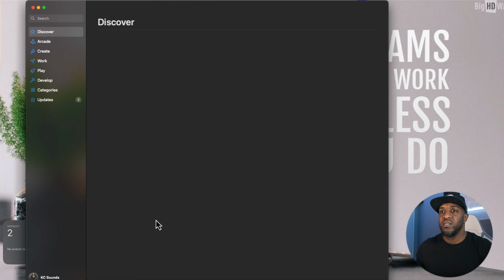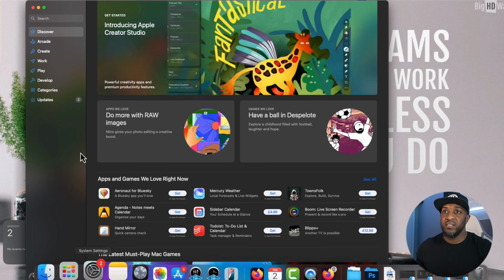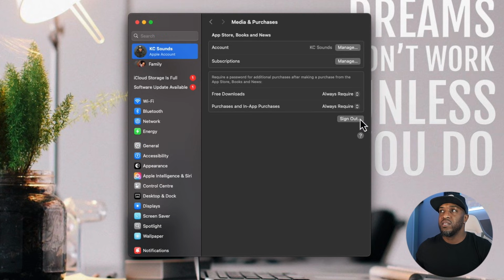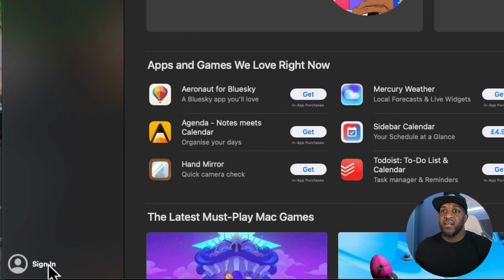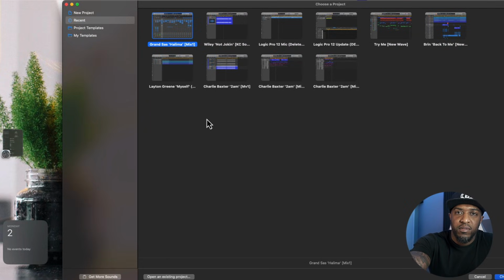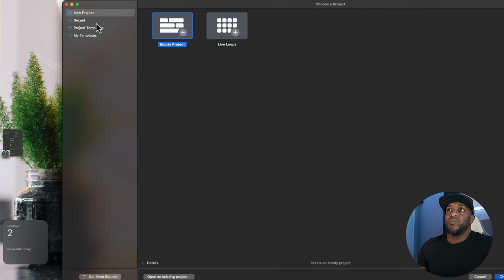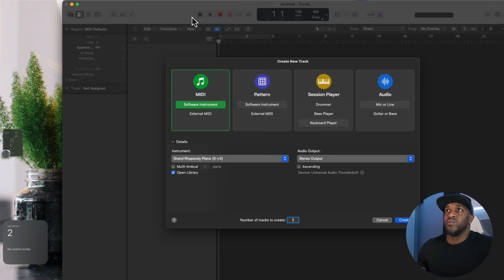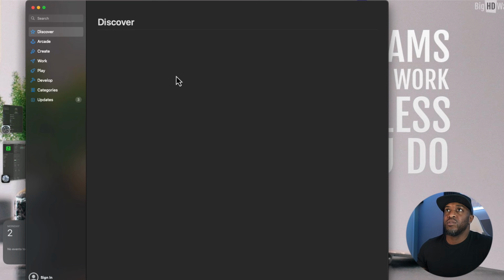Logic Pro 12 WON'T OPEN? Here's The Fix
If Logic Pro 12 refuses to open and says it can’t verify your license, this video shows you the real fix Apple hid in macOS. This usually happens when Logic was purchased on a different Apple ID than the one currently signed into the App Store.

I’ll walk you through exactly where to go in System Settings, how to switch the Media & Purchases account, and how to get Logic opening again in under two minutes — no reinstall, no full Apple ID sign-out.

If you’re running a studio setup, working with clients, or just trying to make music without tech stress, this is one of those fixes you’ll want to remember.